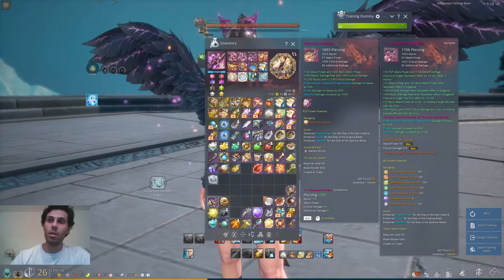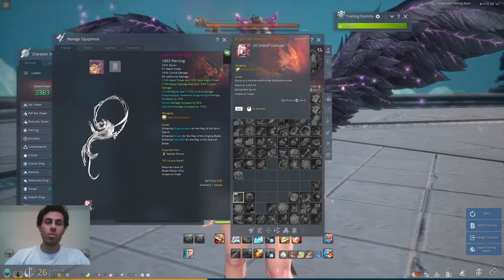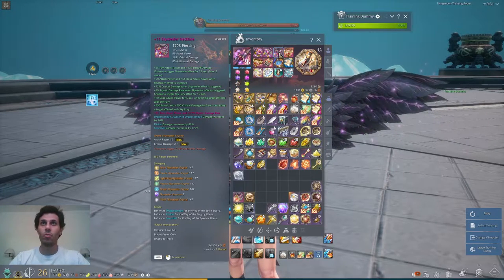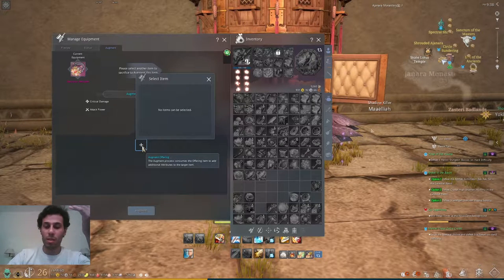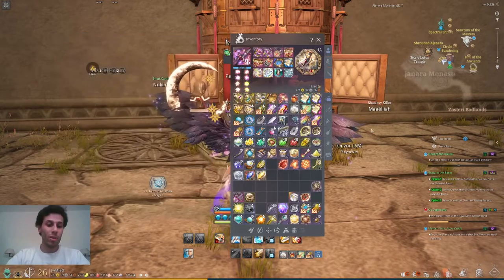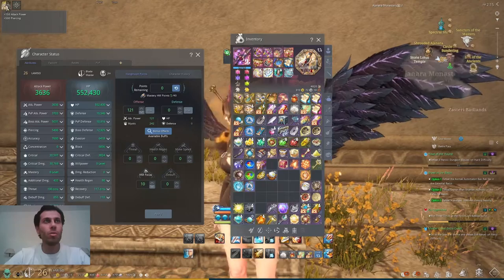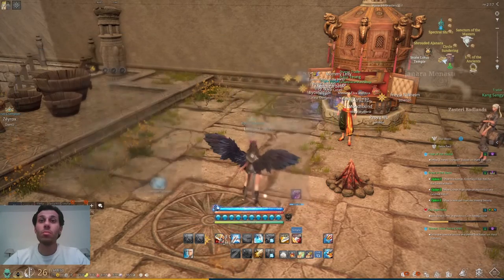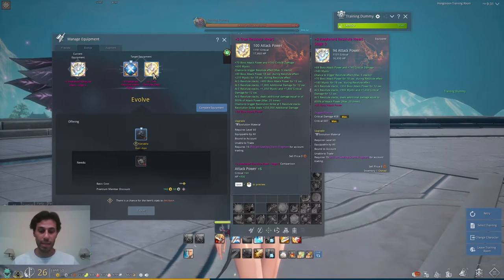Blade and Soul StarCross Necklace and Succession DPS Test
DPS test for Starcross Necklace against skystealer necklace
also doing the succession thing to make my necklace get the states